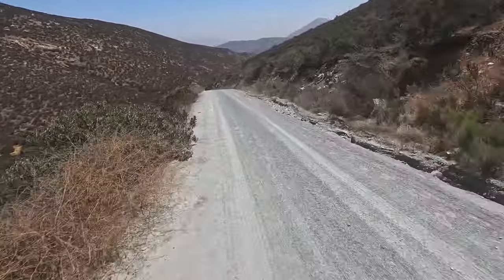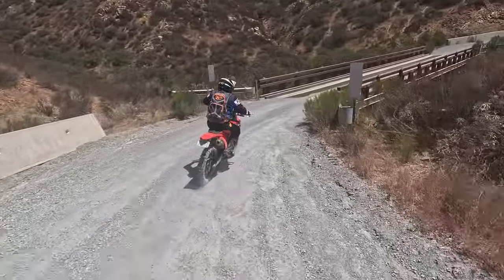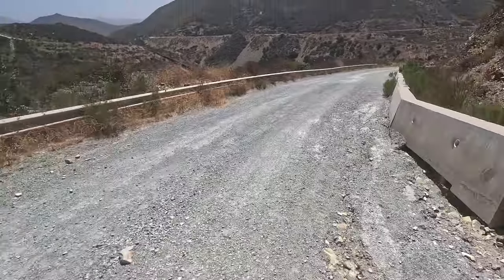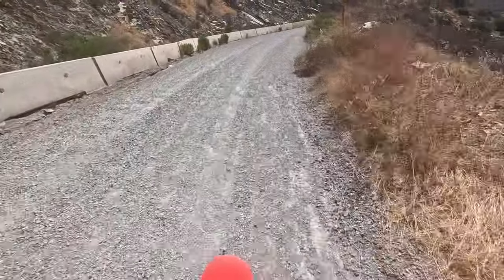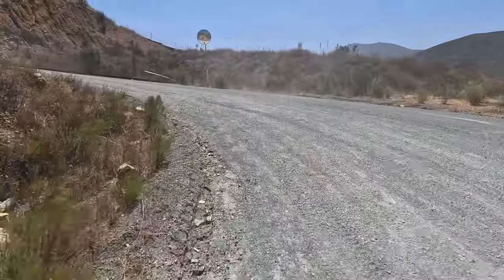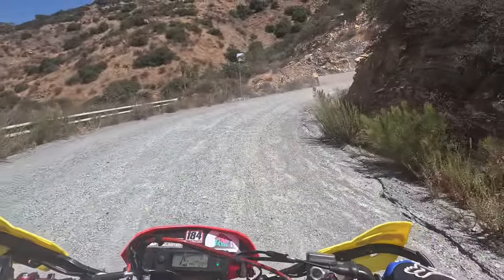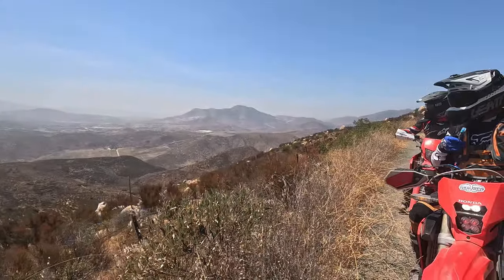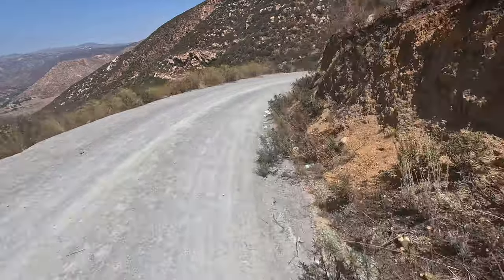Crf450rl - mexico Border Fence Ride, w/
All my videos are for people to enjoy and know the capabilities of these great bikes. Thanks for your subscriptions. ​⁠ ​⁠ ​⁠